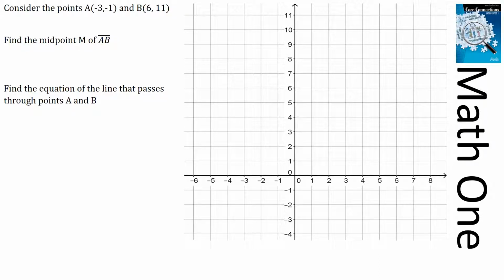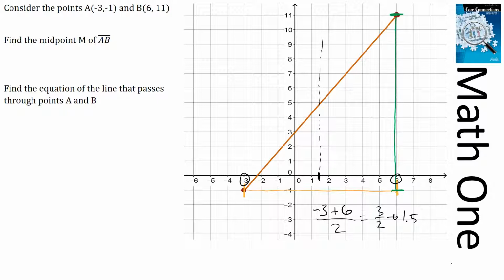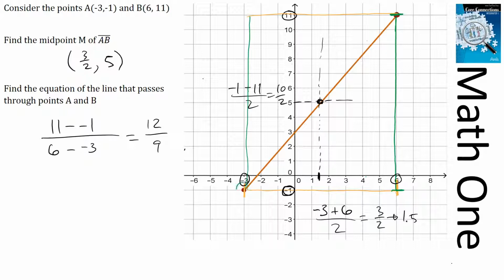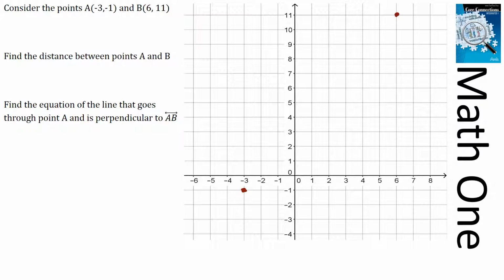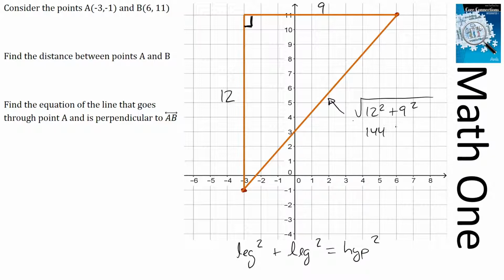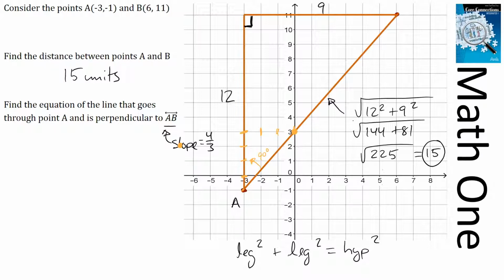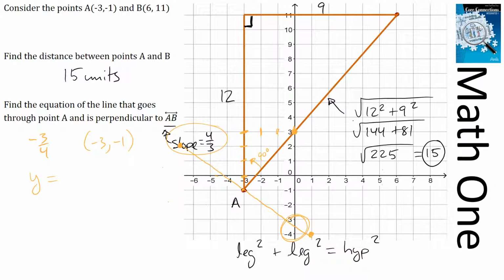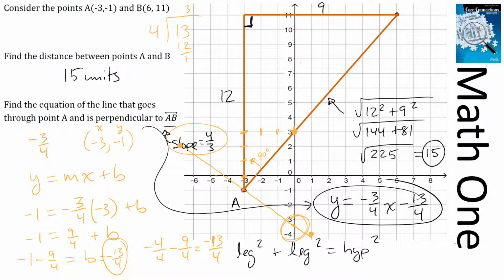on the plane